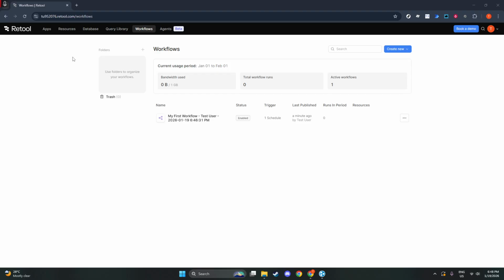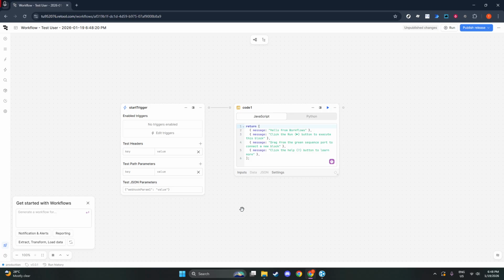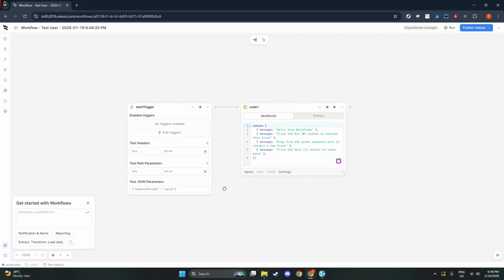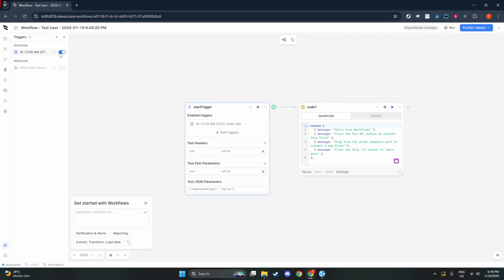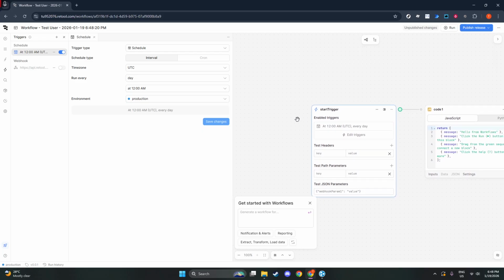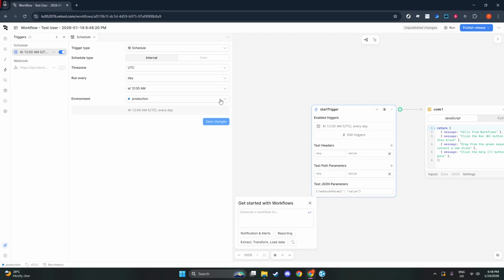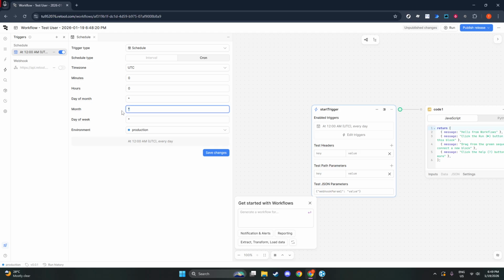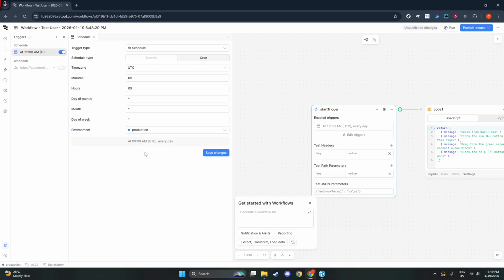How to Schedule a Retool Workflow [2026 Full Guide]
How to Schedule a Retool Workflow

In this video, we show you exactly how to schedule a Retool Workflow to automate your backend processes and data operations. We explore the configuration of time-based triggers and the logic required to execute recurring tasks without manual intervention.

Mastering the scheduling of workflows is essential for maintaining data integrity and operational efficiency. By utilizing automated triggers, we improve organizational productivity, ensure consistent reporting cycles, and allow the system to handle background jobs like data syncing or notification dispatching on a reliable, predefined cadence.

Technical Specs:
Software: Retool; Feature: Workflows & Automation.